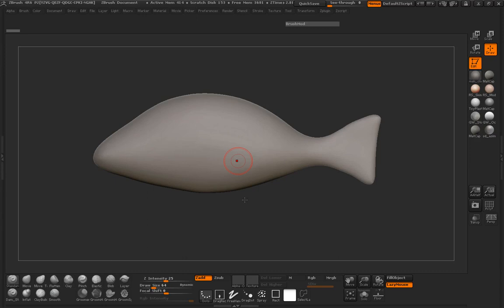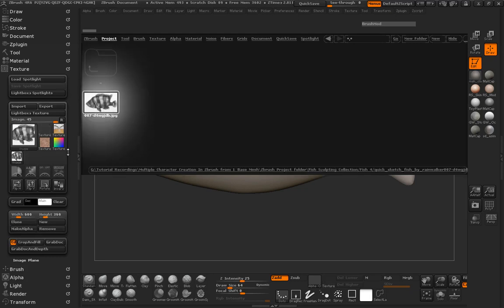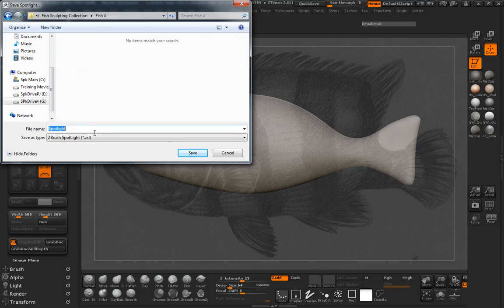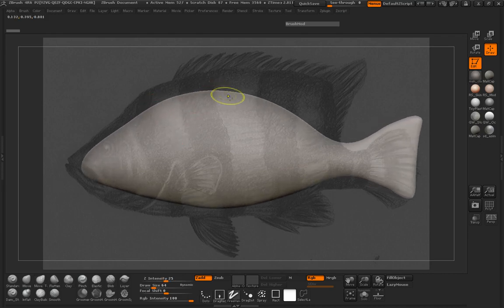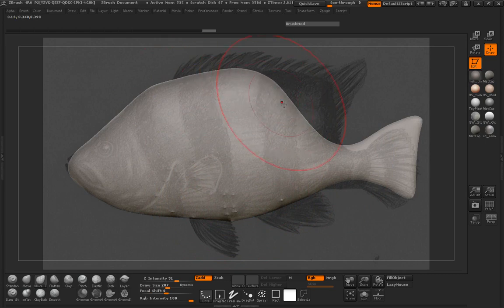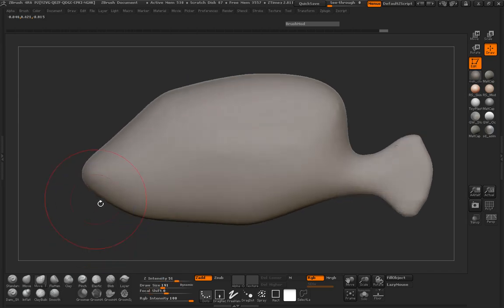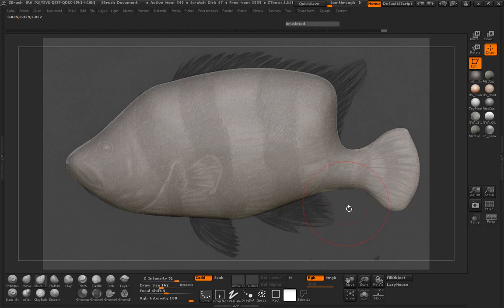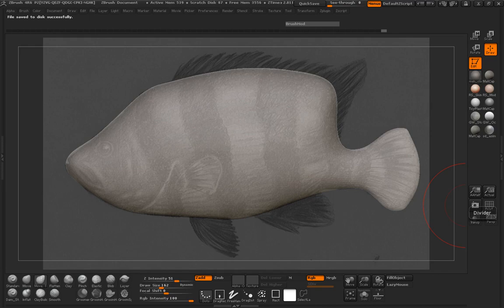Tutorial: Create Multiple Sculpts From a Single Basemesh in ZBrush: Part 2-3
In the second and final part, you'll once again use your previously created basemesh to sculpt four additional fish models, including a Sheephead, Convict Cichlid, Rainbow trout and  Pompano. Shaun will also provide some tips on presenting your models, and offer advice for rendering inside ZBrush.